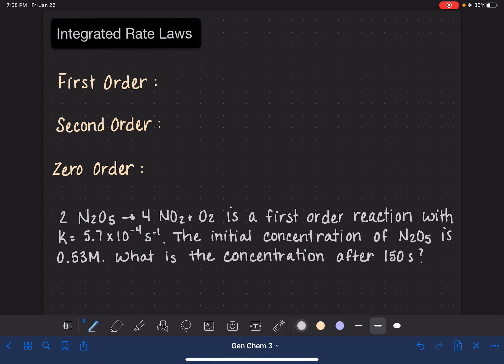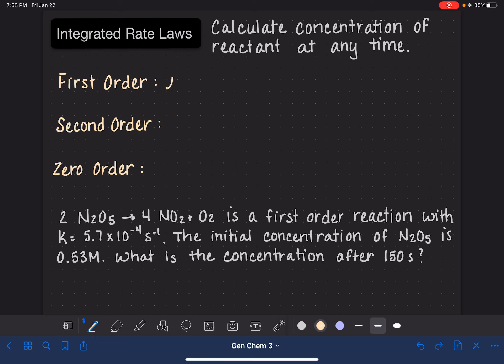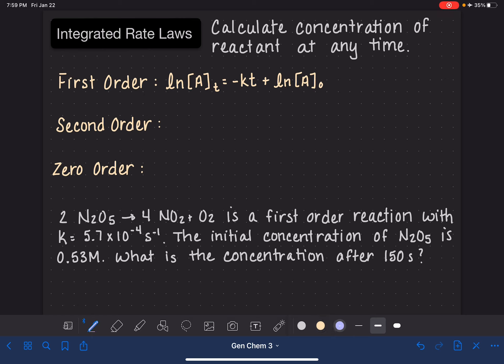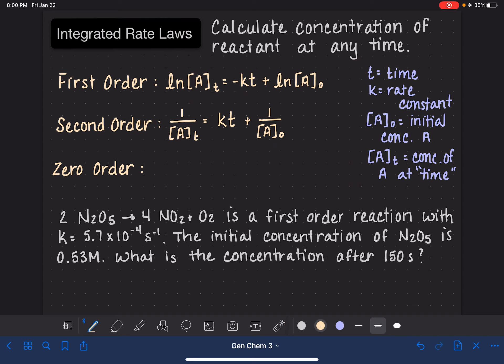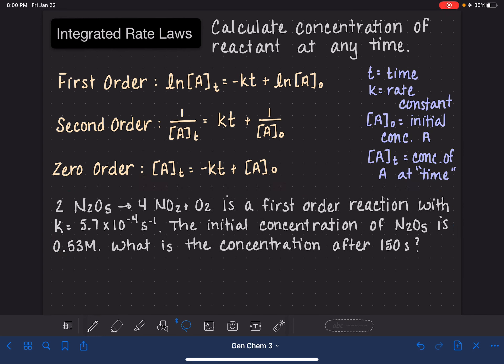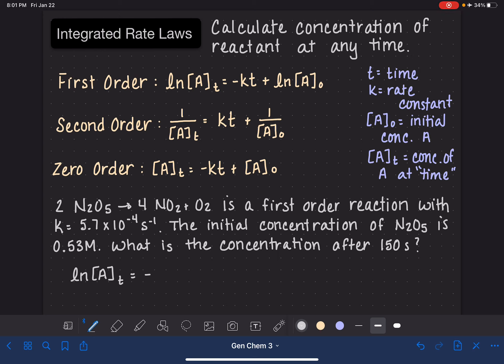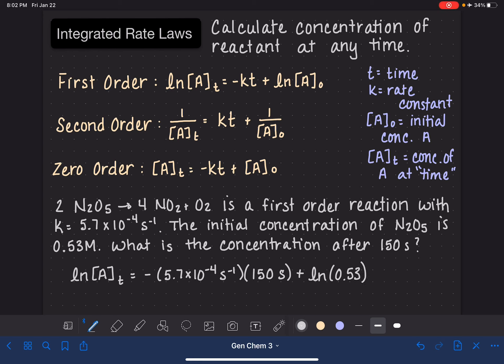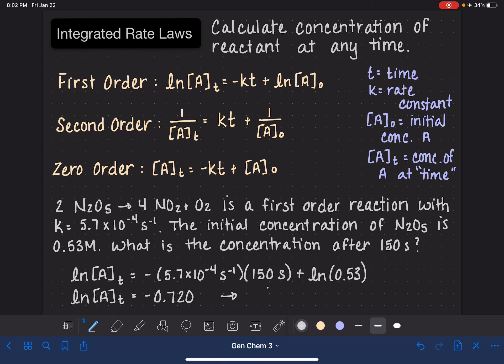54: The integrated rate laws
The integrated rate laws for first, second, and zero order reactions.